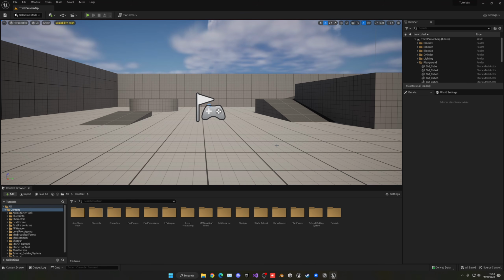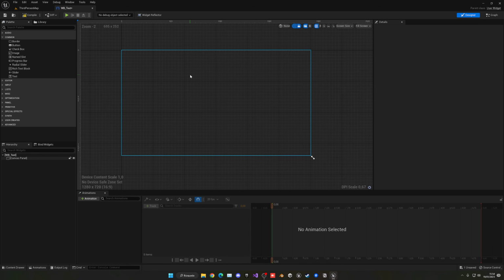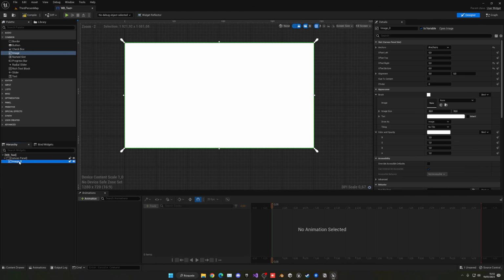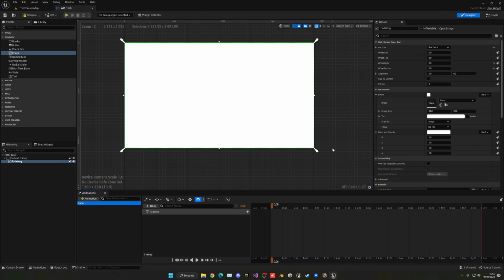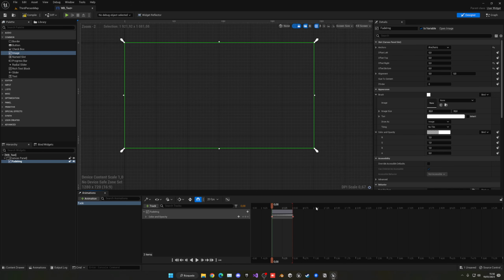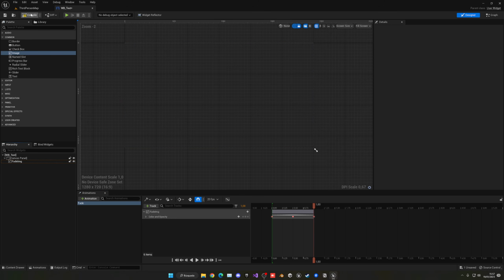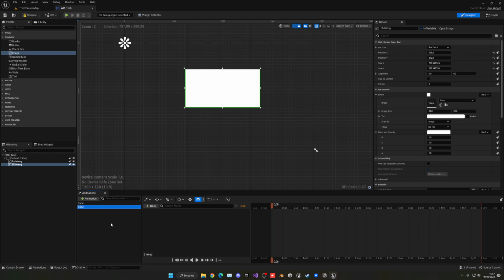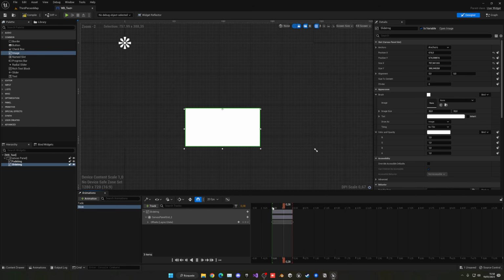How to Make Simple UI Animations in Unreal Engine 5 - Beginner Tutorial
Hello guys, in this quick and simple tutorial we are going to learn how to make simple UI animations in Unreal Engine 5.